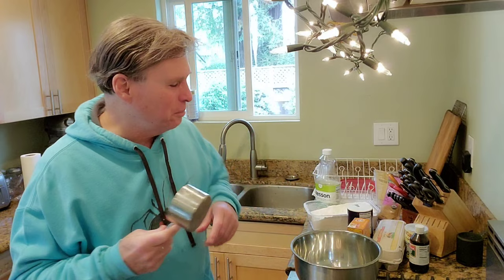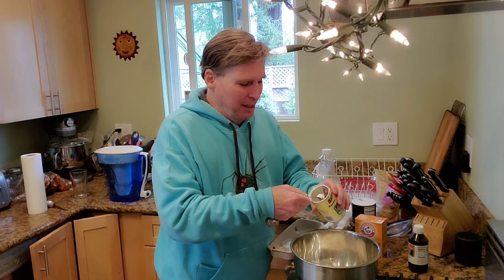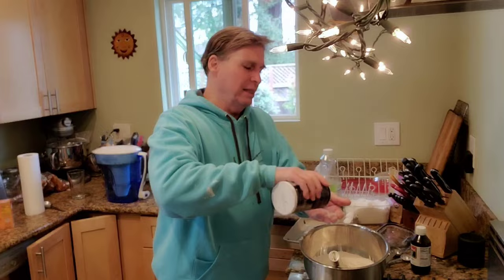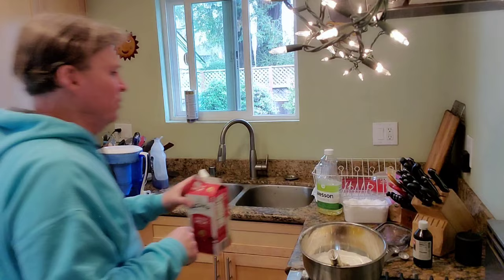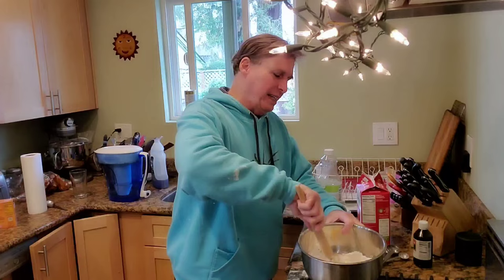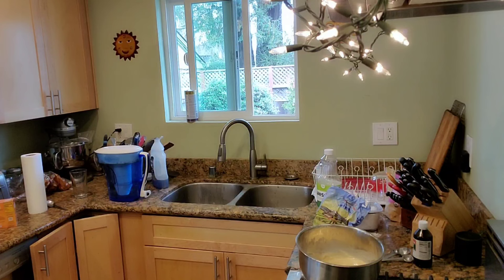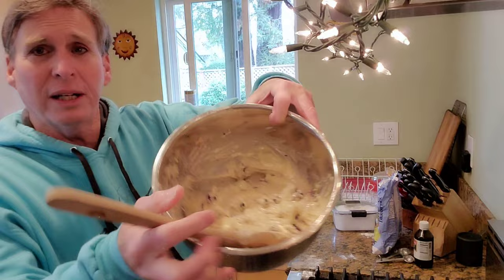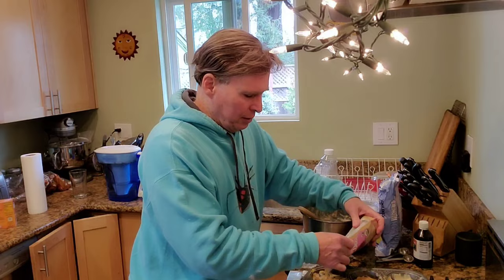5 Minute Blueberry Muffins...Hack Job Baking Sunday!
Today I am making blueberry muffins from scratch with the least steps I can muster. Scratch baking is easy and fun, especially hack job baking. What is hack job baking? It is cutting every corner to get something made fast. As I like to say, it's 90% of the taste for 10% of the effort. On this video you will watch me prep and bake, then taste, these blueberry muffins. They turned out wonderfully!